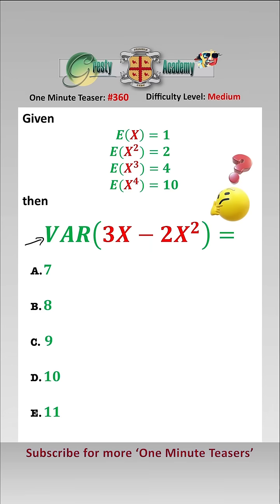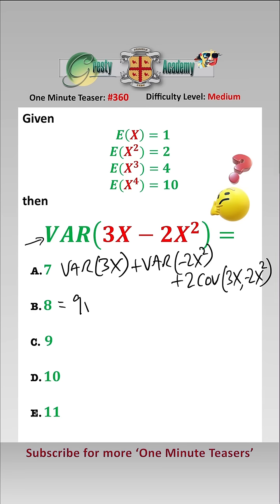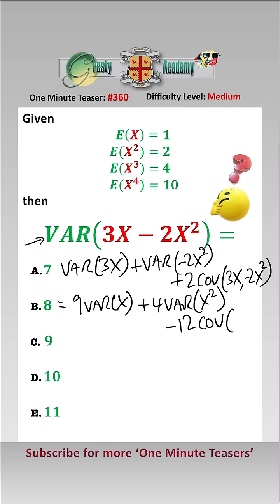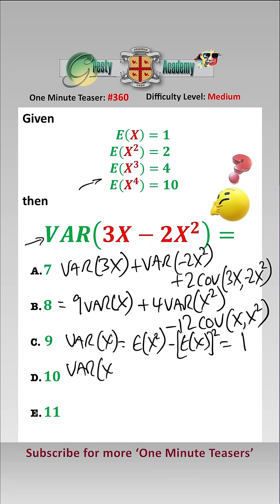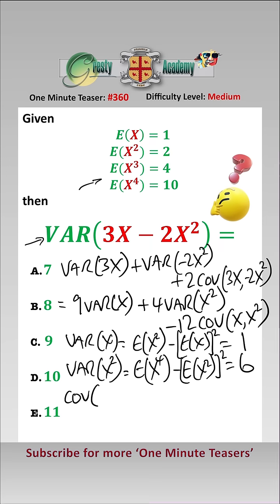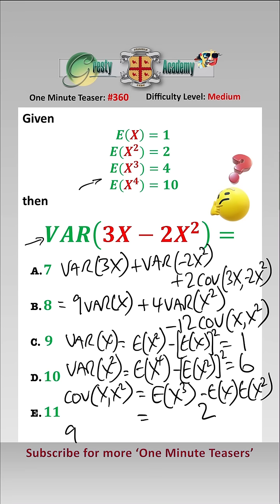Can You Calculate the Variance of (3X-2X^2)?